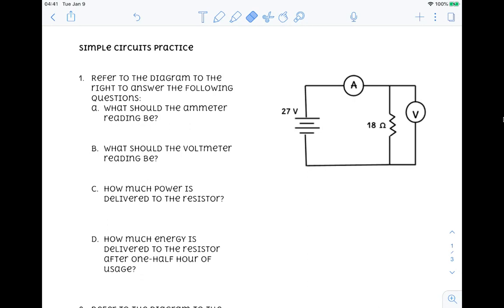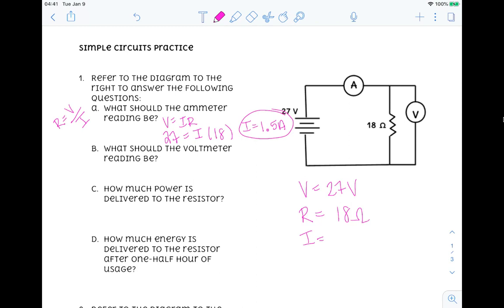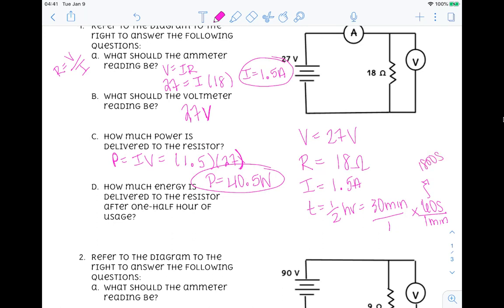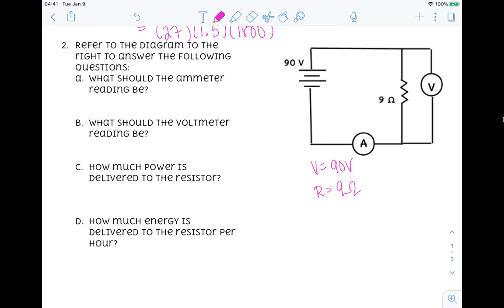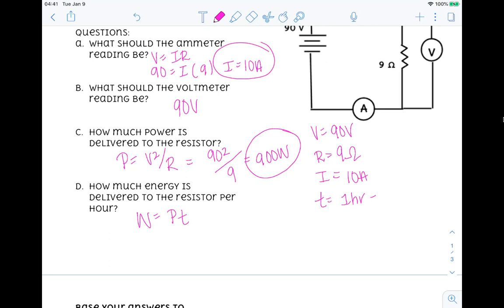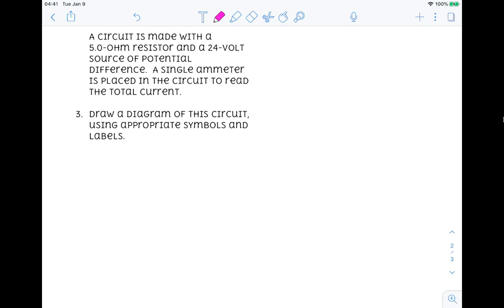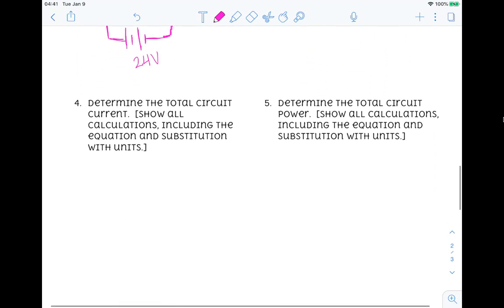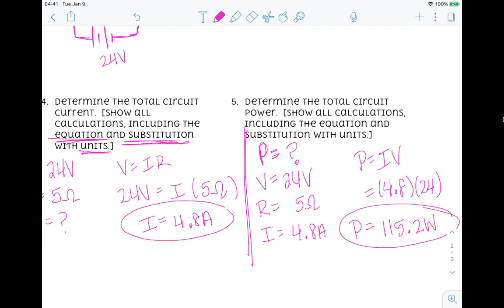Simple Circuit Practice